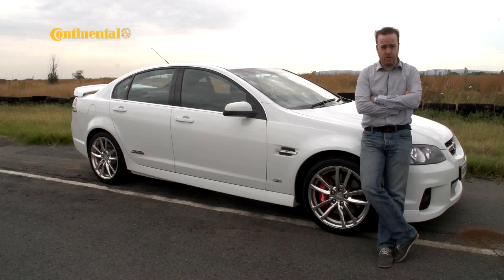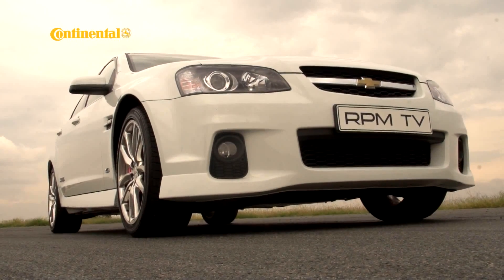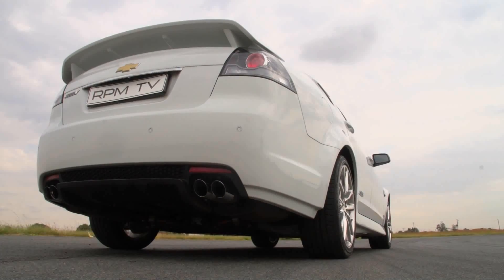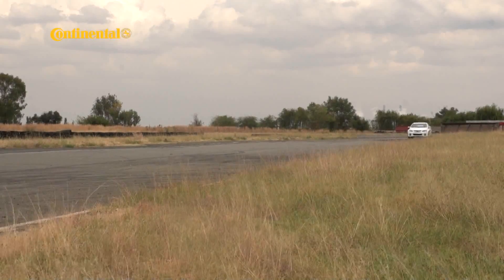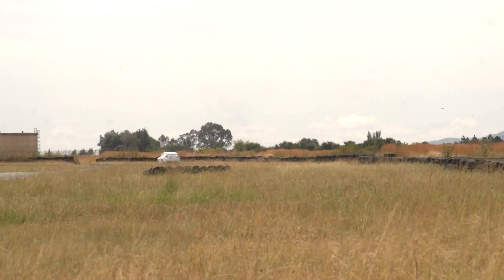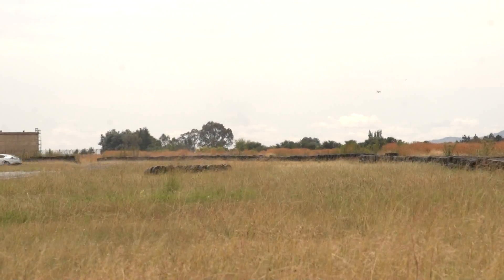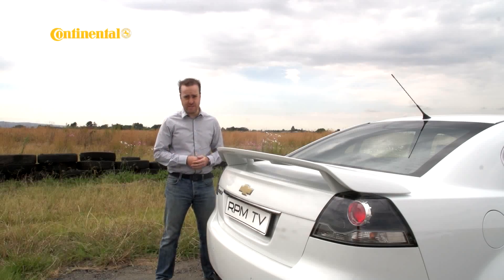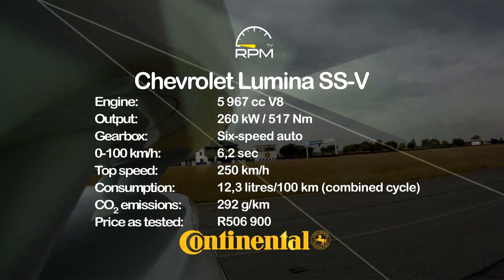RPM TV - Episode 239 - Chevrolet Lumina SS-V